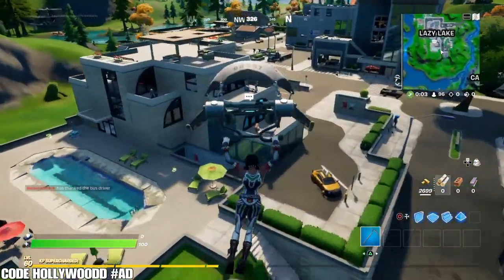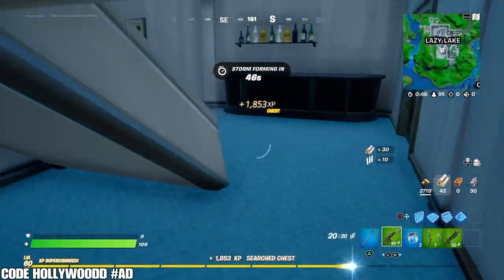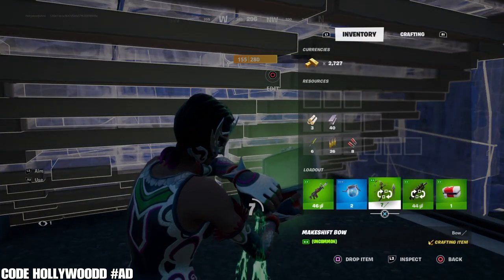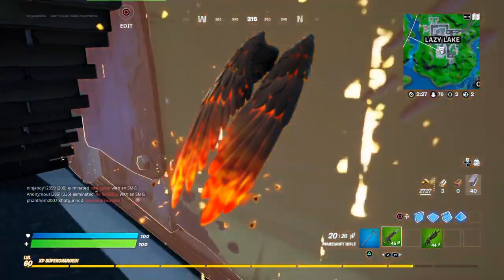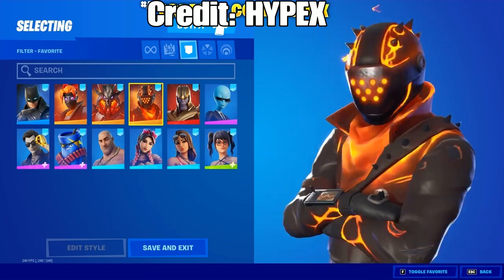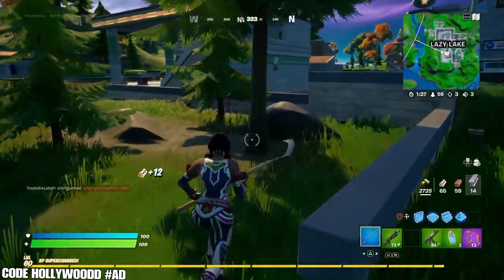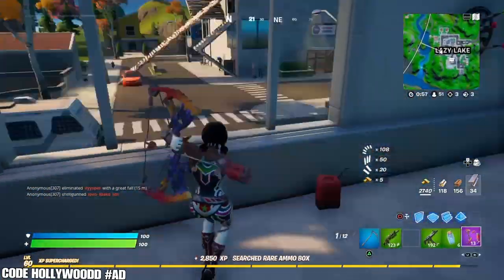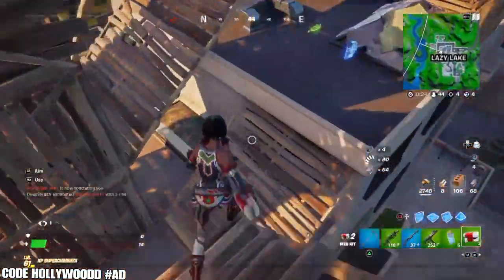MAGMA MASTERS PACK FORTNITE SHOWCASE! HOW TO GET THE MAGMA LEGENDS BUNDLE!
In this video I explain how to get the New Magma Masters Pack that was Leaked in the New Summer Fortnite Update. This Magma Bundle will be coming to Fortnite very soon  and this is a very good Pack! This Bundle includes OG Battle Pass Skins in a Lava style, like the old Lava Legends Pack. This includes the Roast Lord, Incinerator Kuno, and Molten Ragnarok. Keep in mind this will be in the New Fortnite Item Shop soon since it was Leaked in Update 17.10!